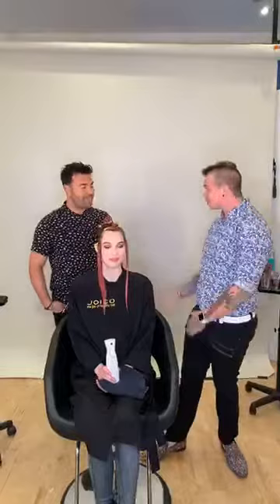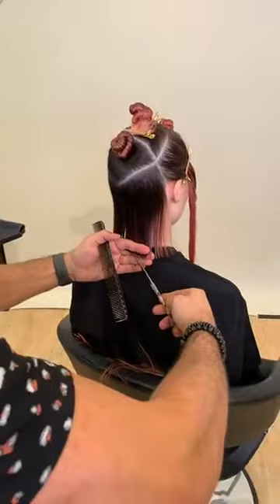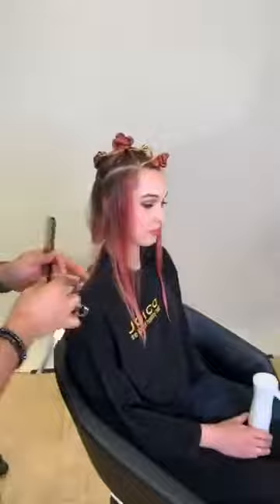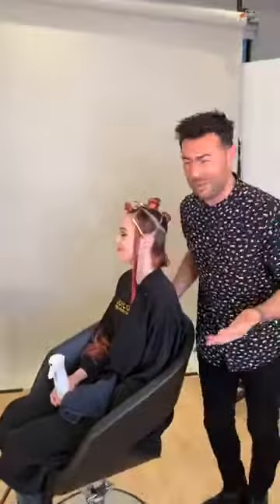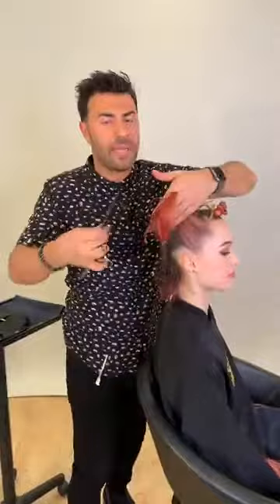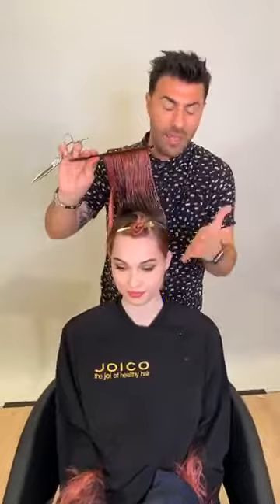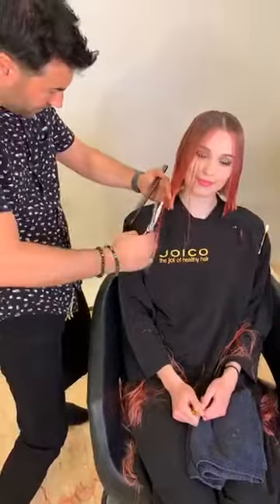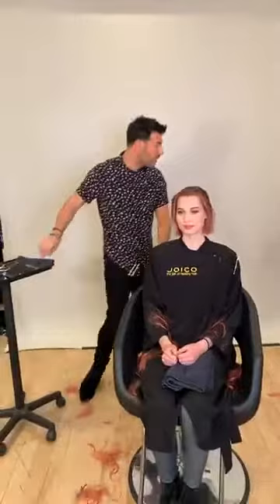Joico Bespoke Bob Haircut With Richard Mannah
Joico Global Guest Artistic Director Richard Mannah will be creating his Bespoke Bob Haircut using Joico's NEW Defy Damage & Shake Series.